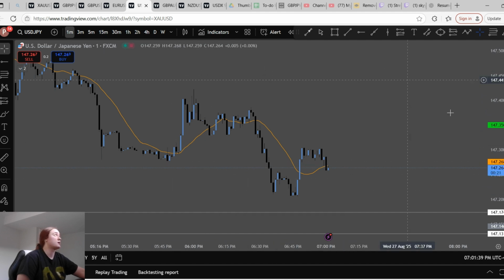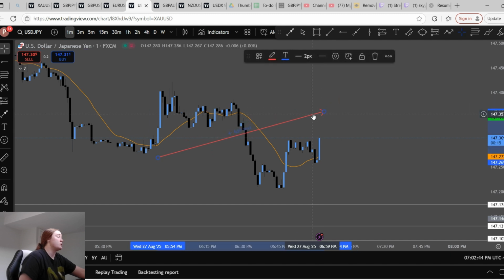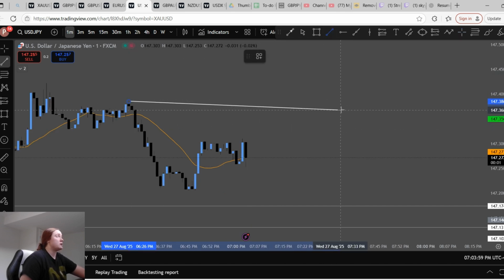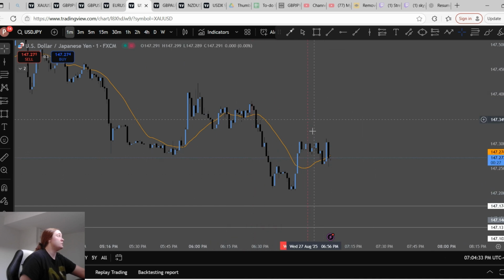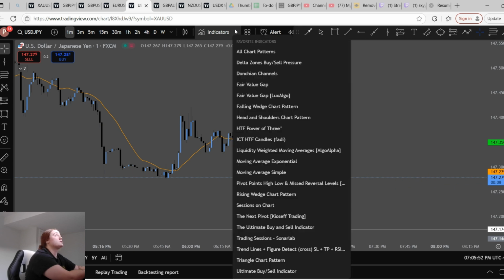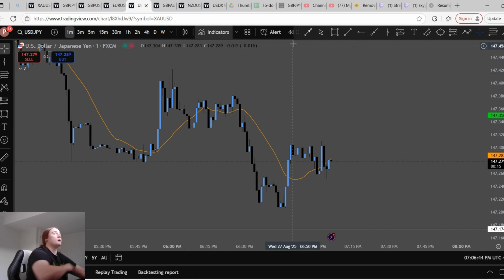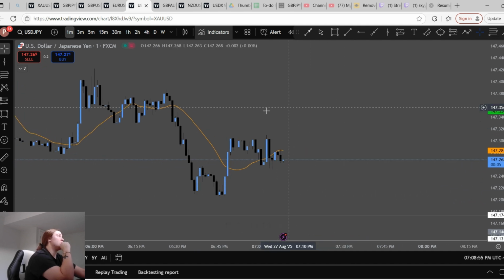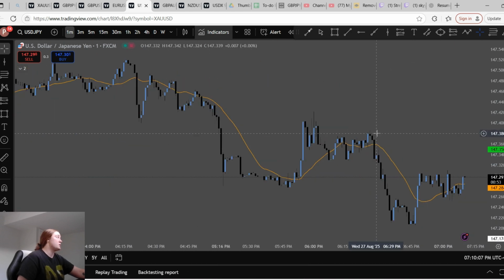Everything About TRADINGVIEW!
As always; happy trading!!